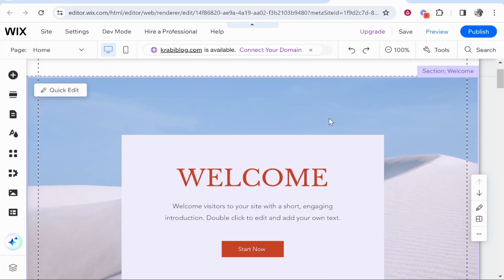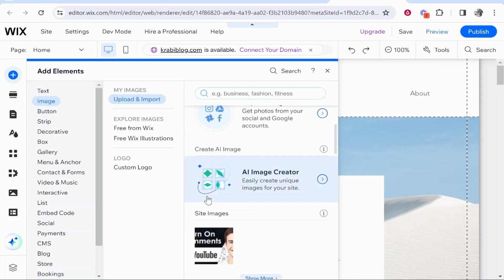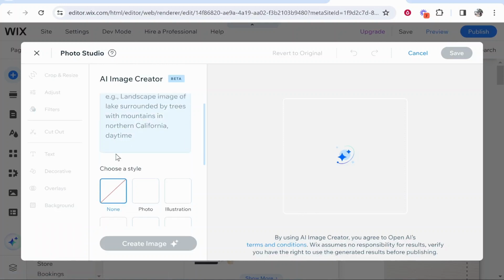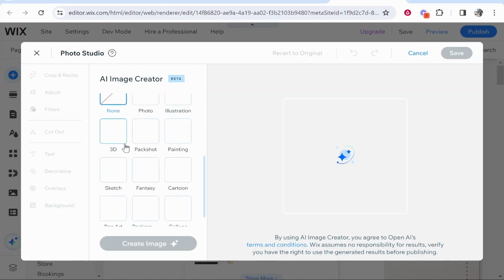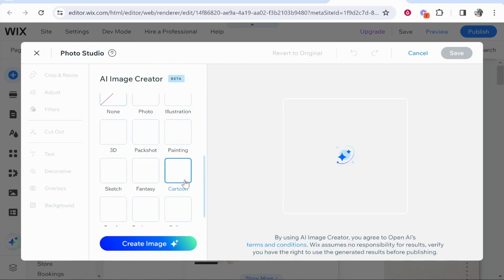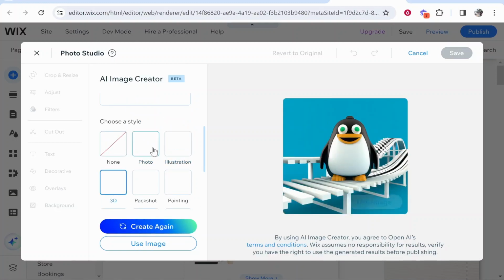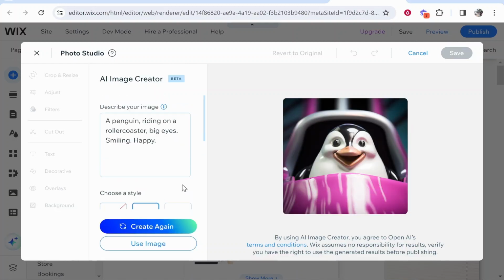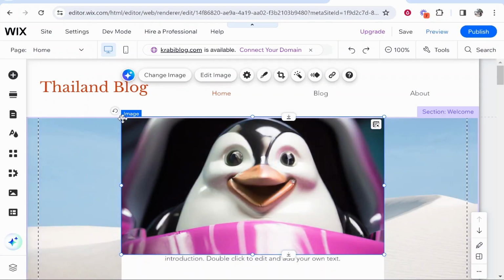Wix AI Image Generator Tutorial (Step By Step)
In this video, I show you how to use Wix AI Image Generator to generate unique images for your website. I generate some images live on video and explain why you would want to use this.